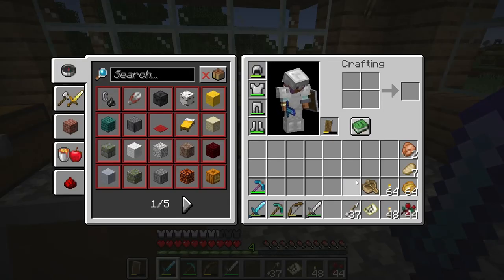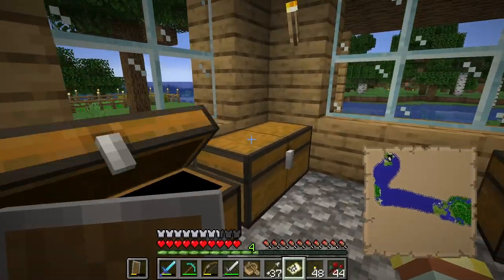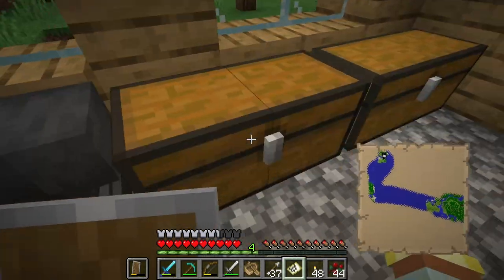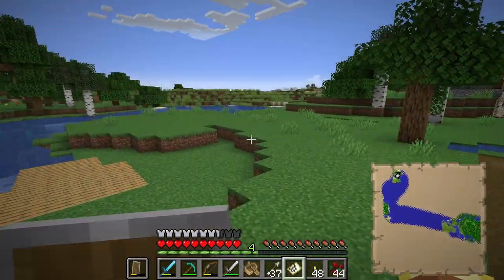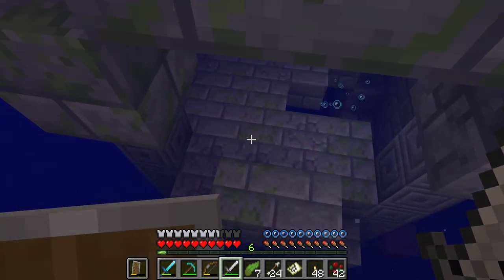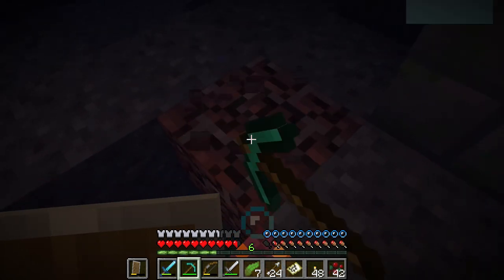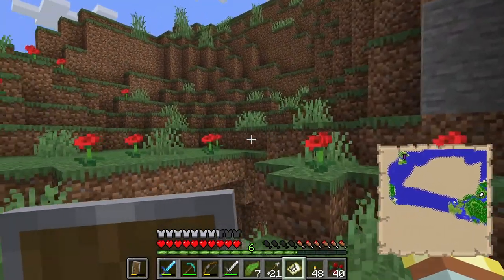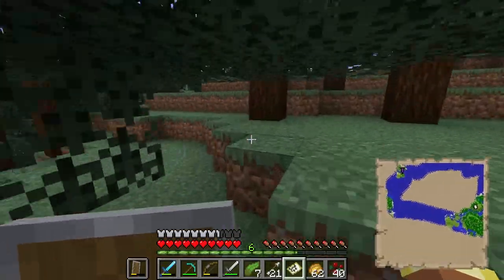Under the Sea! - Minecraft Gameplay from a Newbie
We are avoiding the Nether today and heading out with our trusty map to see what else is out in the area! We find a very...odd little tower just randomly in the ocean with lots of drowned zombies milling about!

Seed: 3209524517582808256